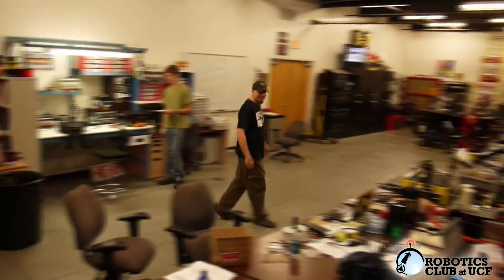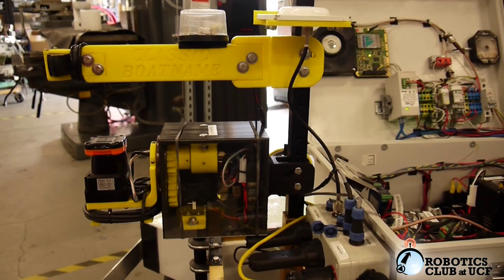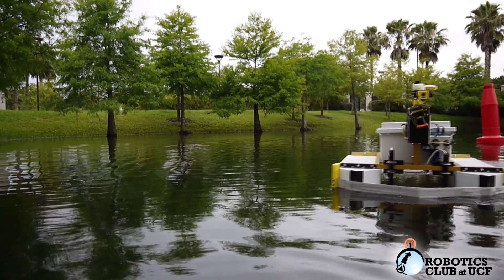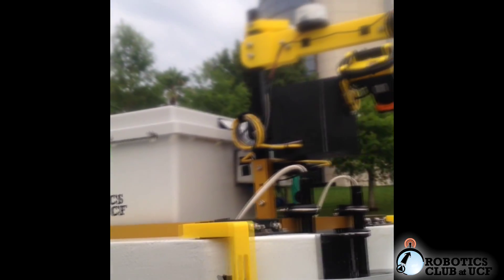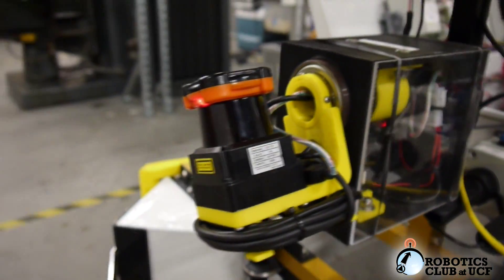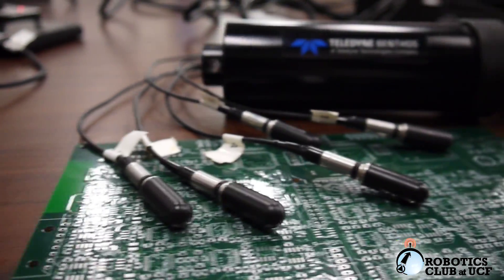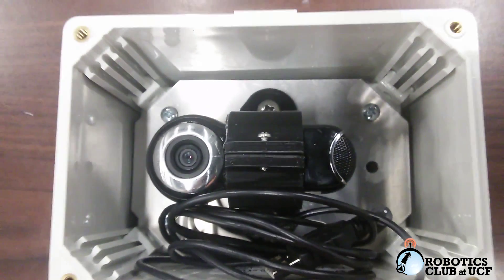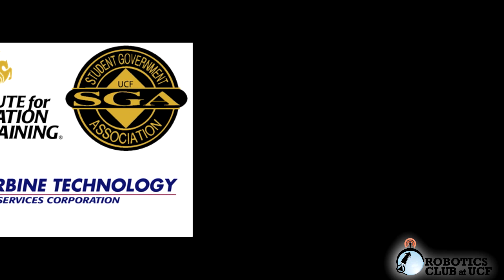Robotics Club at UCF Roboboat 2014 Competition Video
Video submission from the Robotics Club at UCF for the 7th annual AUVSI Roboboat Competition.